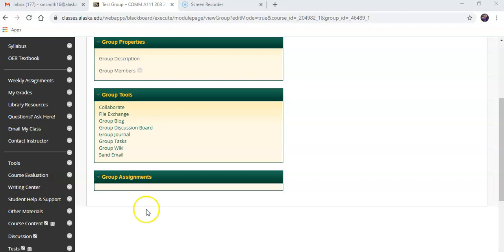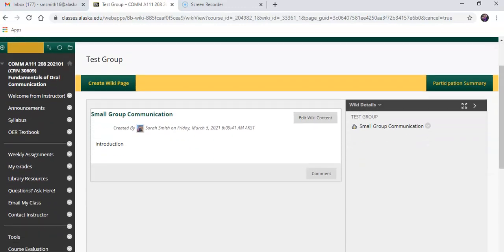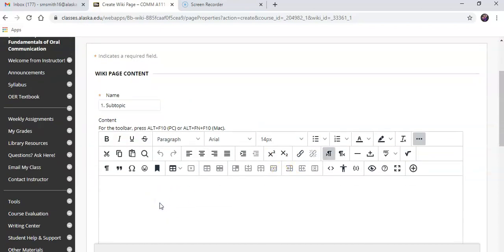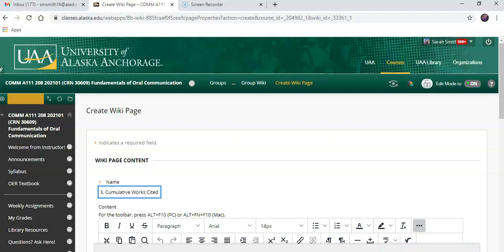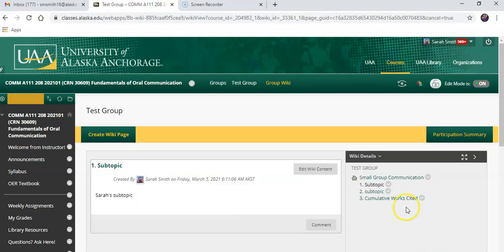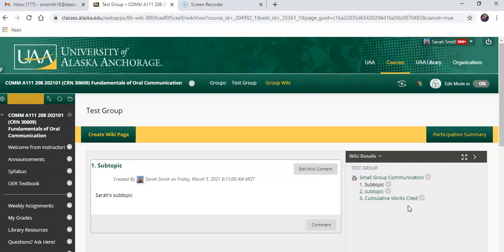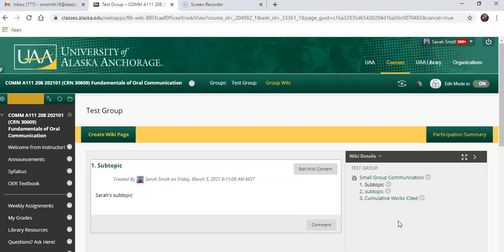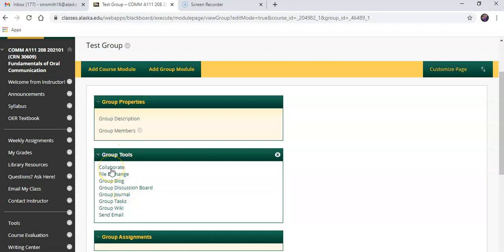Setting up Group Wiki